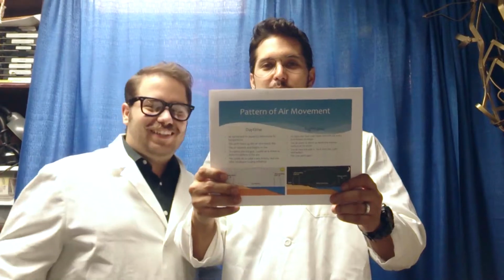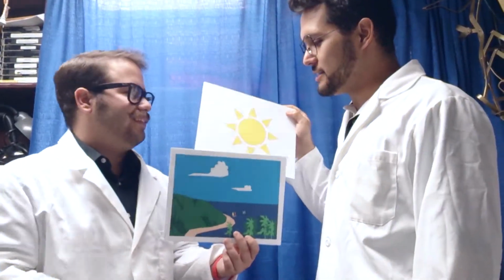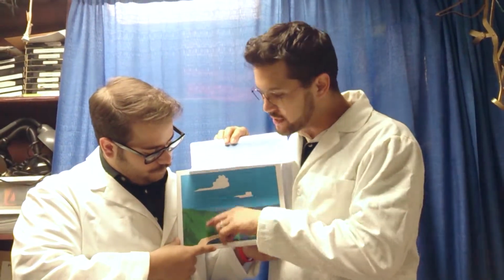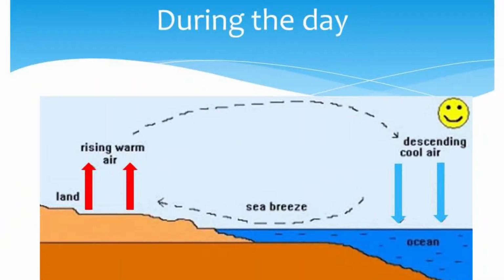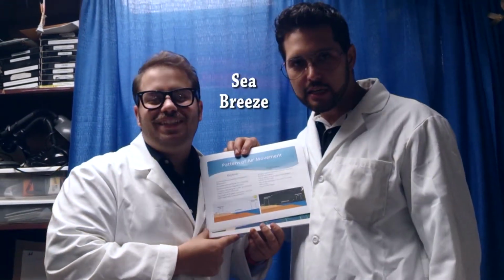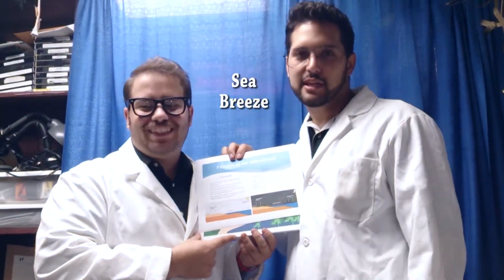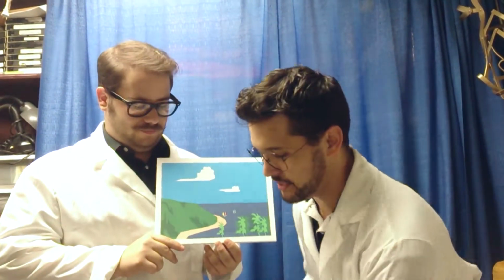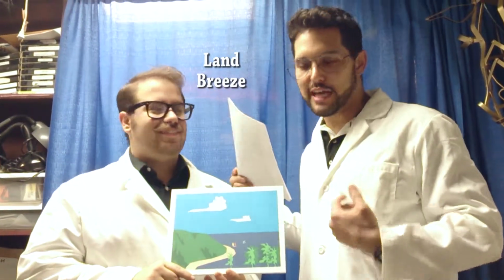Convection Cycle by Hanz and Franz, and special guest, Uli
A brief explanation of The Convection Cycle by non-doctor brothers Hanz and Franz, with special appearance by a scientific mind chosen at random from the audience. Target audience: middle school.